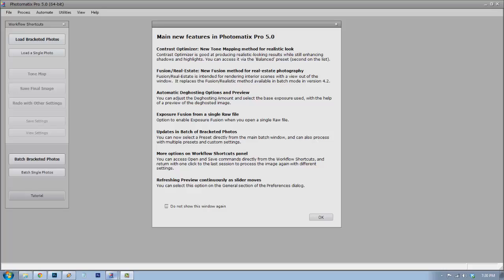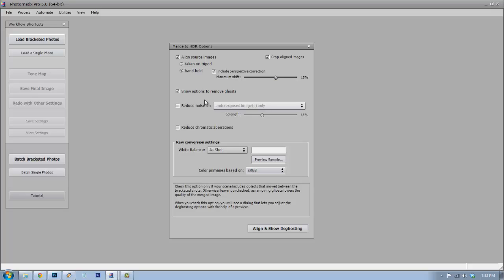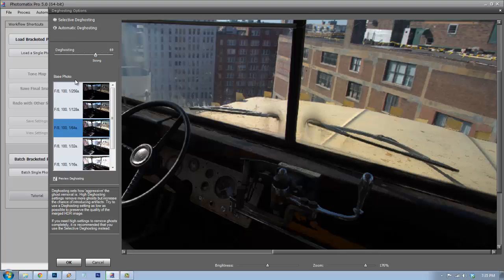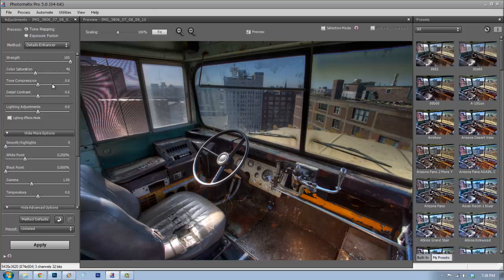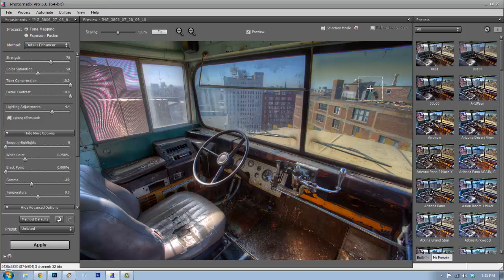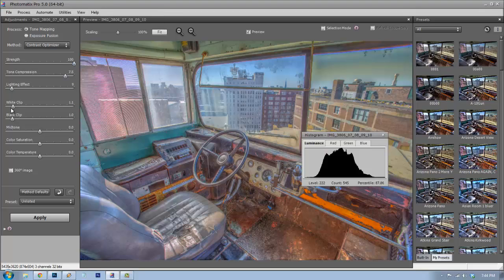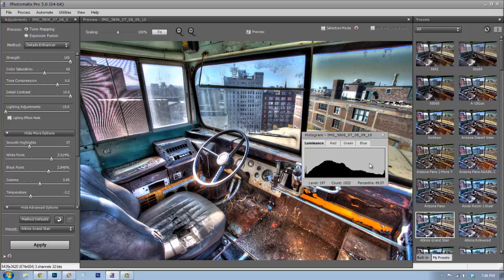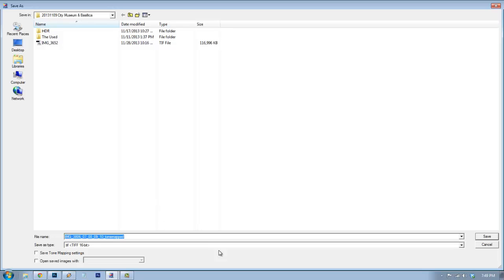Photomatix Pro 5.0 Tutorial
Photomatix Pro has finally been released from Beta Testing and ready for public download.  Check out this video tutorial for all the latest and greatest additions.